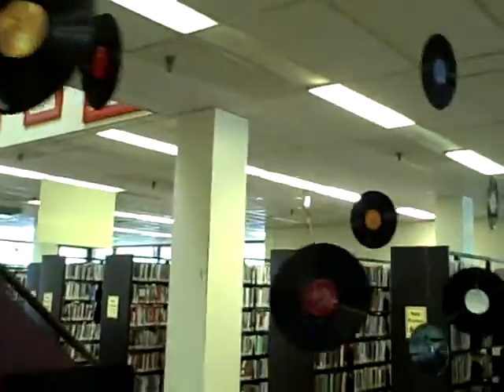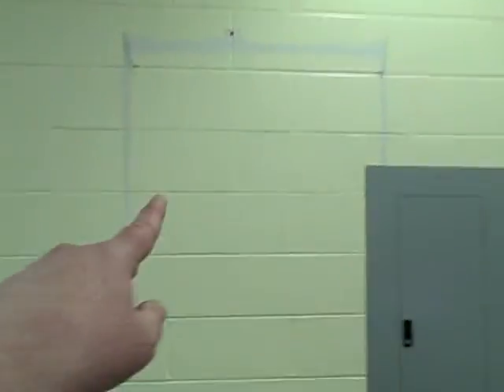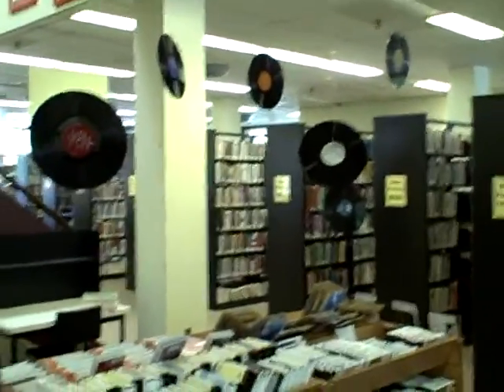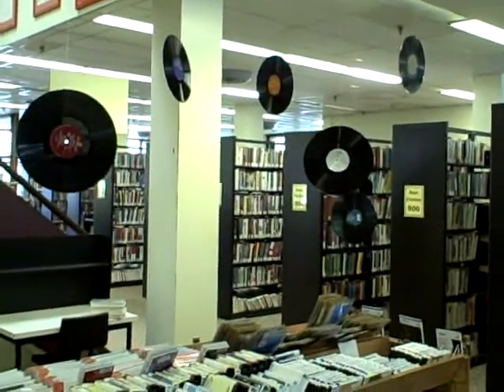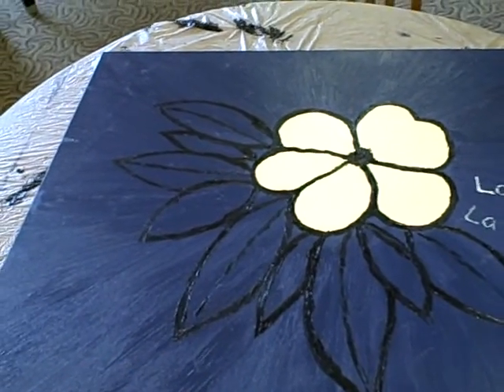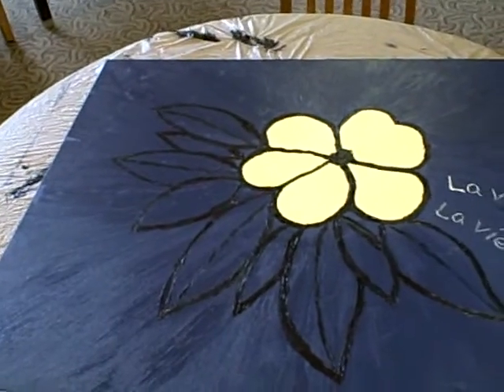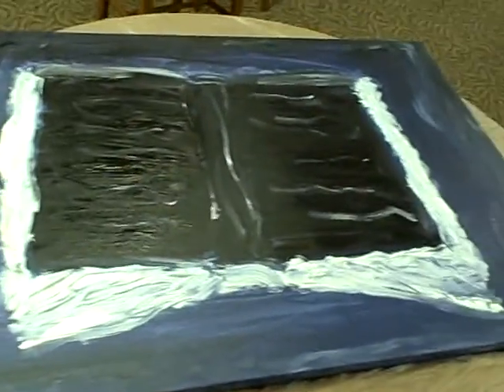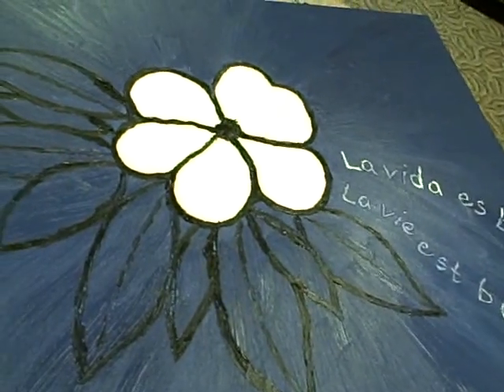Dave's attempt at painting something...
and the cool records hung over our music & books on CD section.